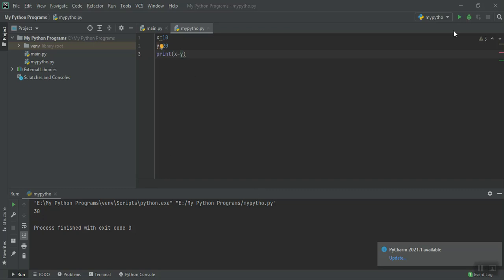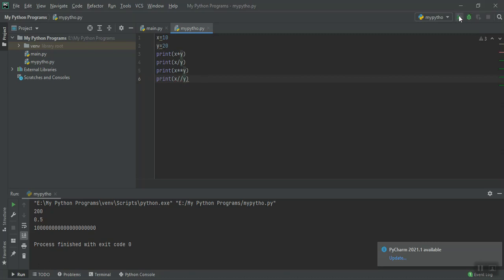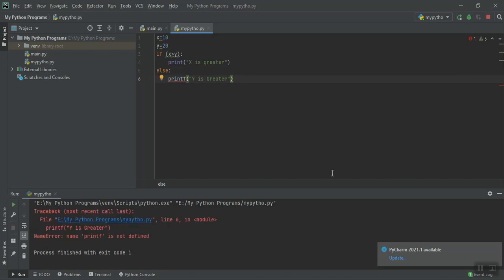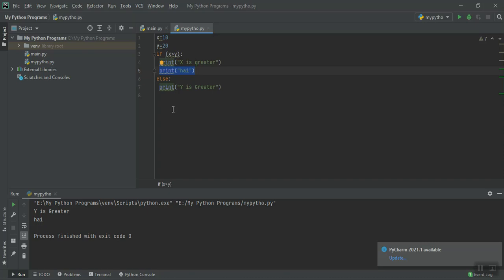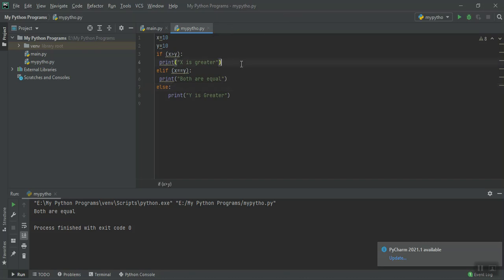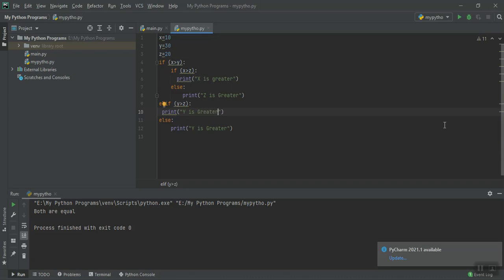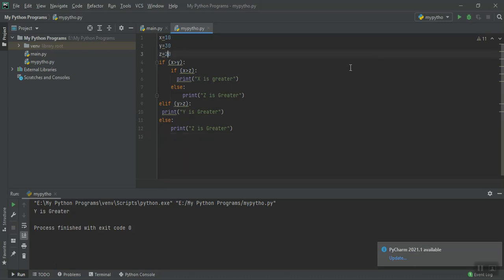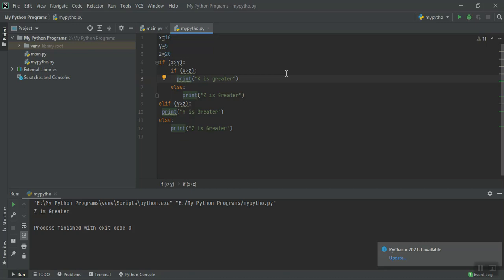Python Operator and If statement